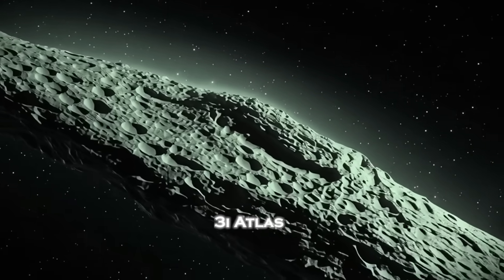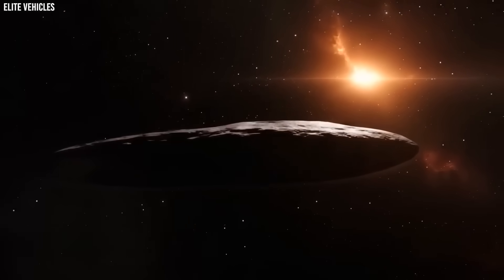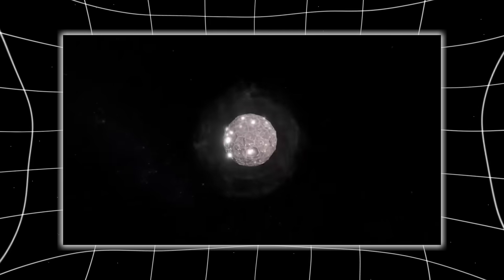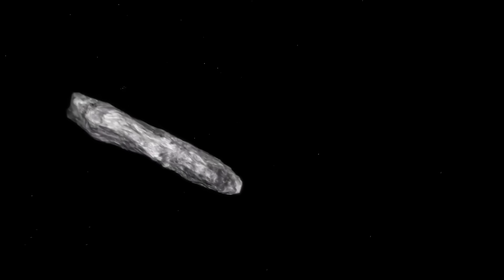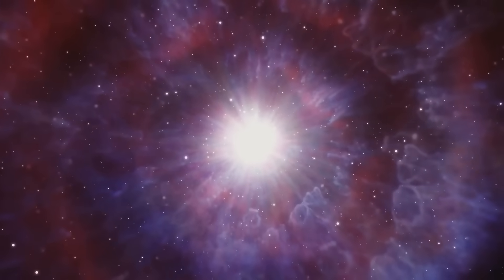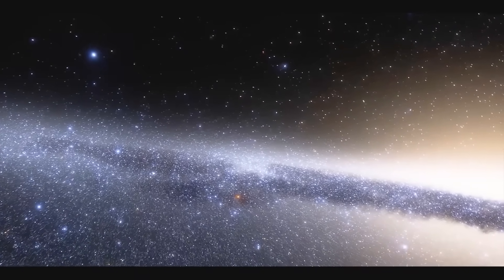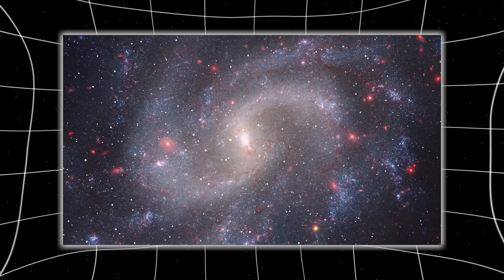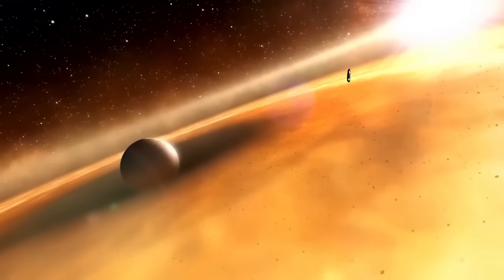Avi Loeb LEAKS New Images of Interstellar Object 3I/ATLAS — SHOWING AN ANTI-TAIL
There are moments in astronomy when the universe whispers something it shouldn’t. Moments when the data bends, the predictions break, and the sky stops behaving like the sky. Tonight is one of those moments. Because new images of interstellar object 3I/ATLAS, released quietly on November 5 by the Virtual Telescope Project, have confirmed what scientists feared ever since the first anomaly appeared months ago: this object is not slowing down. It’s speeding up. It’s accelerating through the solar system as though gravity applies to everything except itself. And when the new images arrived — high-resolution frames showing a compact, clean point of light with none of the massive gas cloud it should be releasing — astronomers realized that something is deeply, fundamentally wrong. A comet losing billions of tons of mass should look like chaos. Instead, ATLAS looks… unchanged. Silent. Smooth. Stable. And that silence, that absence of evidence, that refusal to behave like a comet that should be tearing itself apart right now, is what scares scientists the most. Because if the missing gas cloud doesn’t appear soon, if the outgassing never shows up, if the physics continues to break, then the natural explanation collapses. And we are left with the possibility that something else — something unknown — is pushing ATLAS forward. Tonight, we dive into the new images, the impossible acceleration, the bizarre color shift, the gravity-defying jet, and the nine unprecedented anomalies that make ATLAS the most mysterious object ever observed in our solar system.